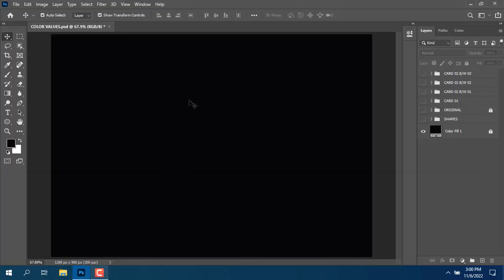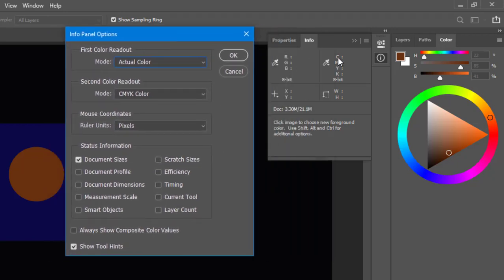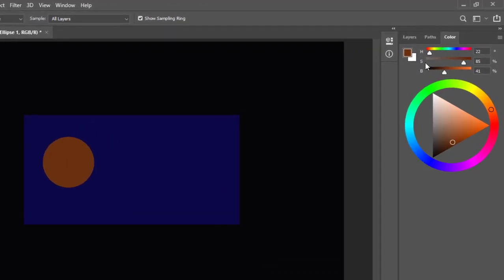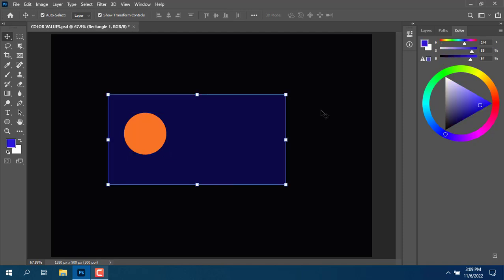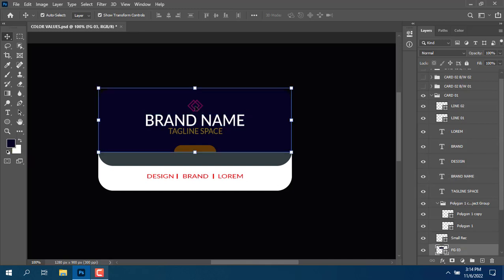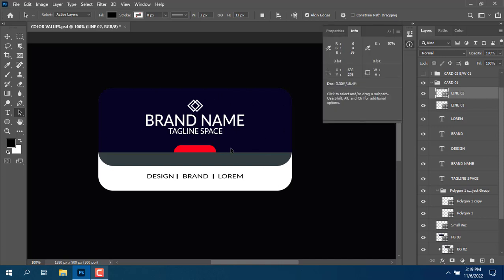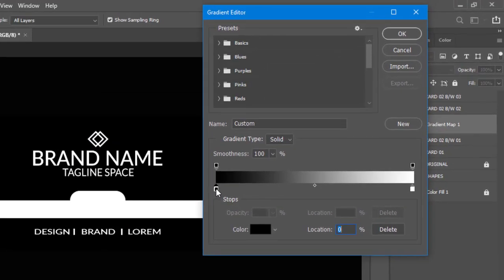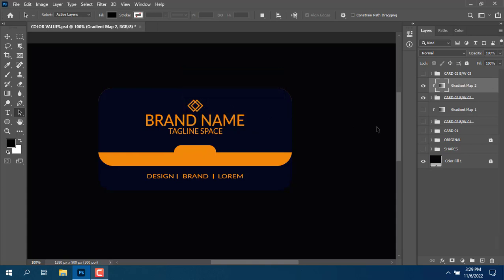Understanding Color Value in Photoshop!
Alright guys, in the last video I explain the color tools in photoshop and how to use them. In this video, I want to demonstrate how we can effectively transfer what we have learned into our different designs and digital illustrations.
If you recall from the last video, we talk HSB and RGB color sliders and how we can slide up and down to pick a hue. Hue is simply another word for color.
• Open the shapes groups and explain the problem.
• Use the info window to proof the colors
• Open CARD 01 and solve the problem
• Explain black and white illustrations and advantages
• Use Gradient map to easily change the look of the other cards. Use clipping mask on the gradient maps to affect to the layers below them.
So, the next time you are tempted to change the hue of any graphic, I want you to first play with the value of the that same hue because sometimes, the solution might just be a simple drag on the Value slider to either decrease or increase the value percentage.